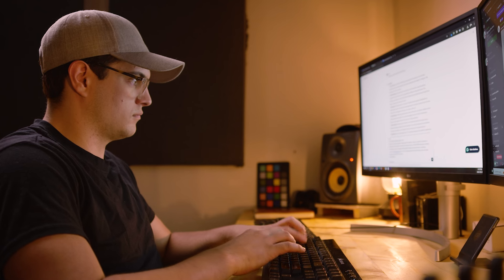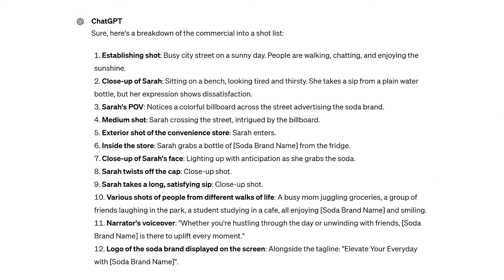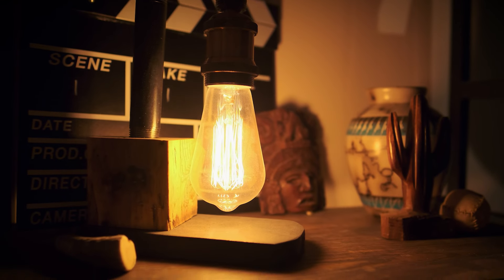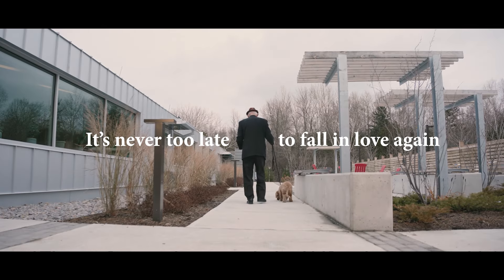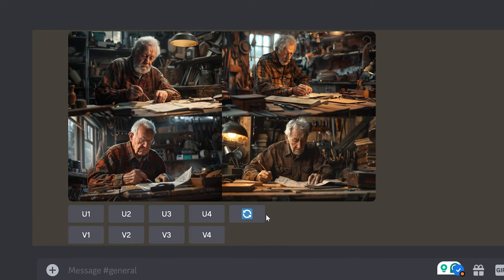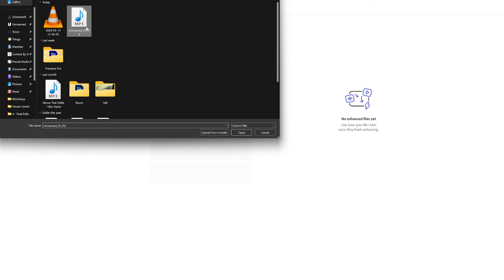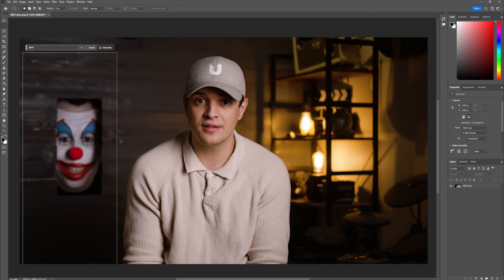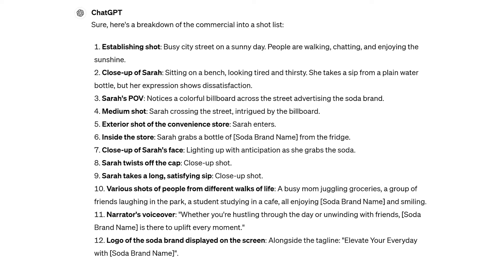AI Programs That Are Actually Helpful (For Video Production)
The three main AI pieces of software I use all the time to make better videos.

0:00 Intro
1:03 3 Tips and Tools on using AI
1:10 Pre-Production with Chat GPT
1:58 Story boarding With Midjourney
4:48 Post Production with Adobe Enhance
6:15 Removing unwanted things with Adobe Generative Fill